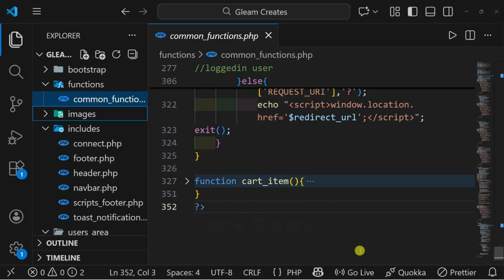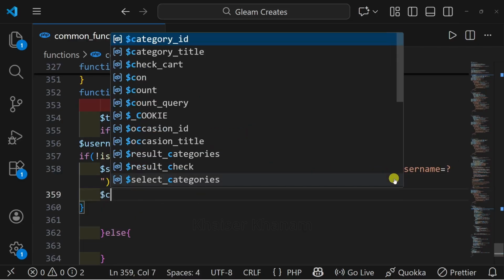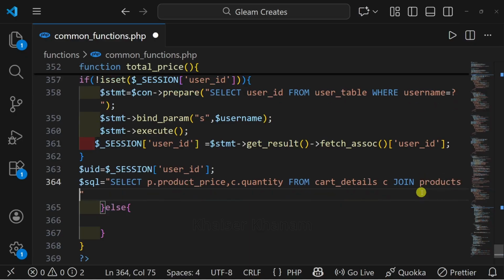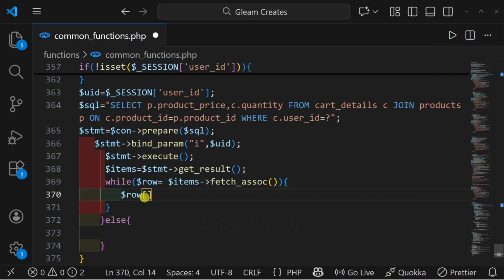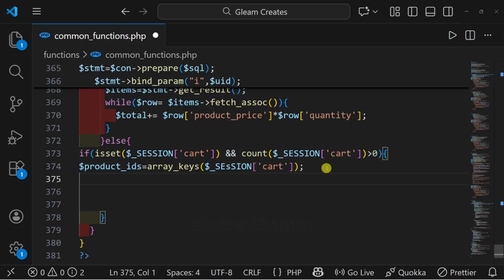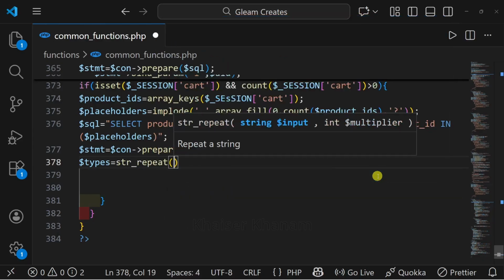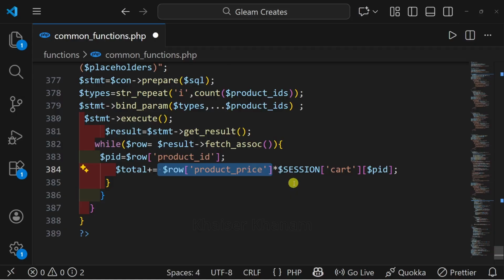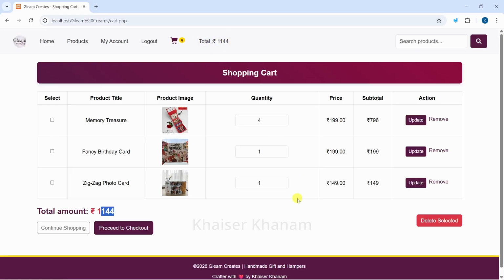E-Commerce Website Project Using PHP & MySQL | Admin & User Panel | Total Price Function - 39